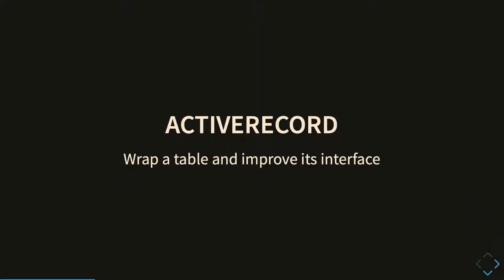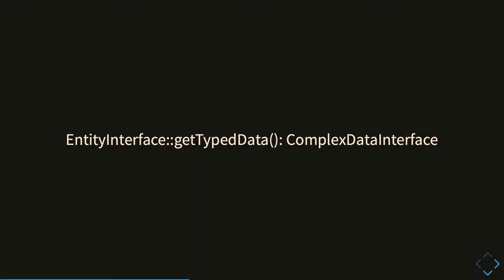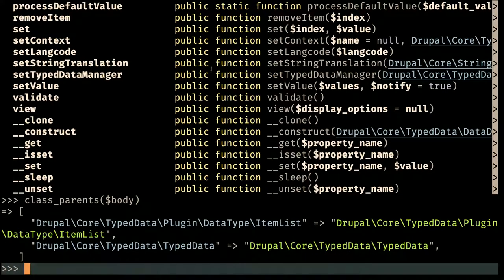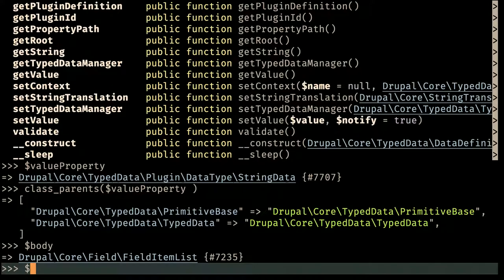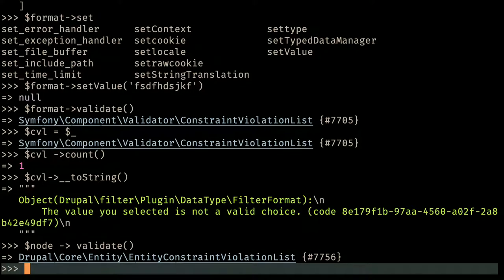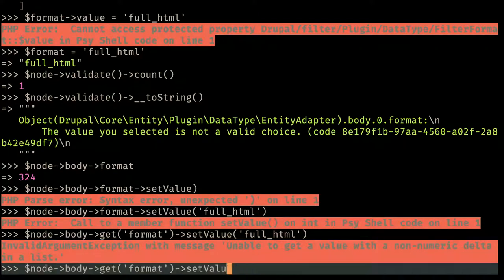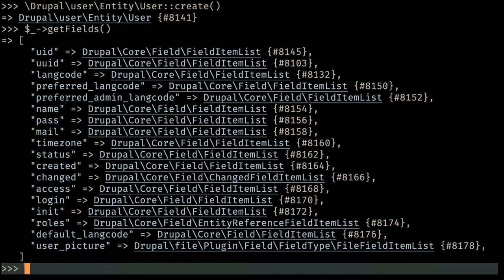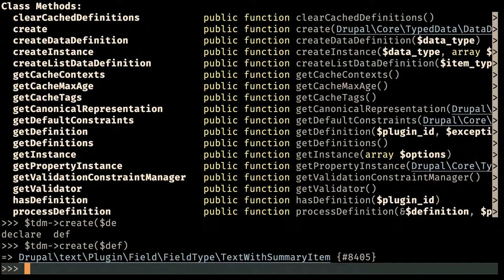Fieldable Entities, TypedData and DataDefinitions: How to Work With the Drupal ORM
Mathieu Helie

Object-oriented programming offers a powerful abstraction over databases, abstracting their tables into collections of objects with simple, powerful interfaces. This is called an Object-Relational Mapping (or ORM), and is at the heart of modern frameworks such as Rails, Laravel and Symfony.

Drupal’s content model consists of documents of fields instead of single tables, and the basic ORM paradigm needs an extra layer of interfaces to bridge the gap. In Drupal 8 these interfaces are called TypedData and EntityQuery.

In this session we will seek to understand how to work with entity objects in Drupal 8, what the different APIs, plugins, and services do for us, and wrap it up by writing a custom module that generates a complex page layout from a Node entity.

Developers new to Drupal will take away an understanding of what happens behind the scenes when data is accessed and written in entities.
Intermediate developers will understand how to customize the field system to create clean data models that don’t require subentities such as paragraphs or hacky “Helper” objects.
Advanced developers will be introduced to concepts such a serialization and deserialization of entities.

Mathieu Helie
Consulting Developer, Montreal, @mathieuhelie
Drupal developer since 2008, I have worked on a vast diversity of site builds, platform designs, migrations and maintenance disaster recovery for private clients, agencies and enterprise Drupal users. In my free time, I am a backyard complexity theorist and enjoy baking and gardening.